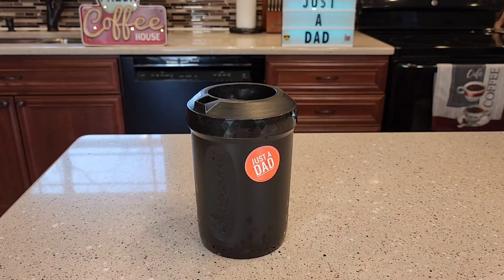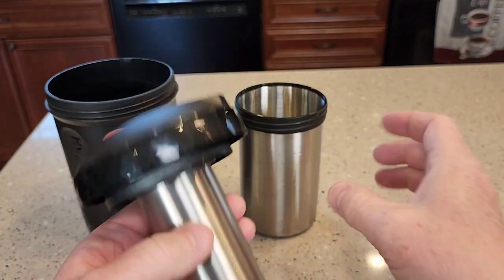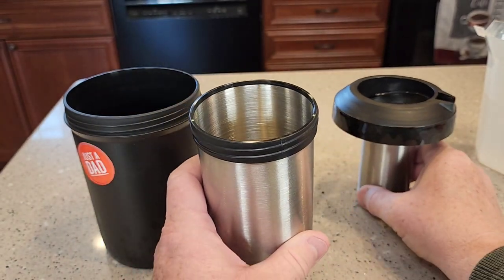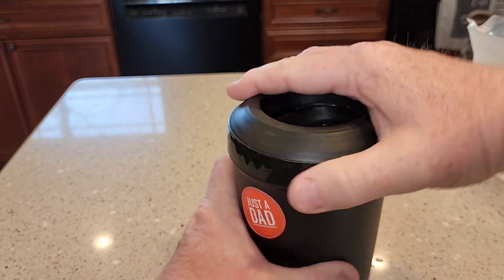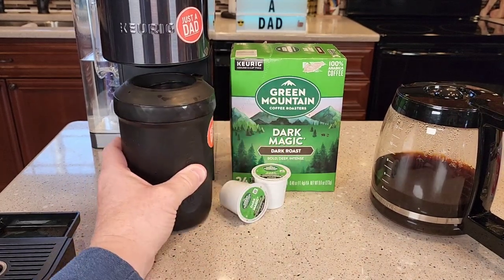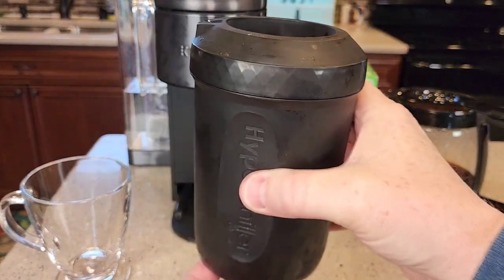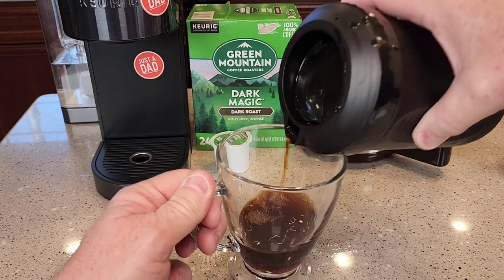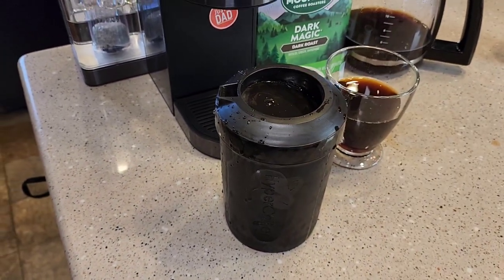How To Make ICED Coffee in HyperChiller by Maxi-Matic & Keurig K-Supreme Plus Smart Coffee Maker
Review HyperChiller by Maxi-Matic Patented Instant Coffee/Beverage Cooler, Ready in One Minute, Reusable for Iced Tea, Wine, Spirits, Alcohol, Juice, 12.5 OZ,